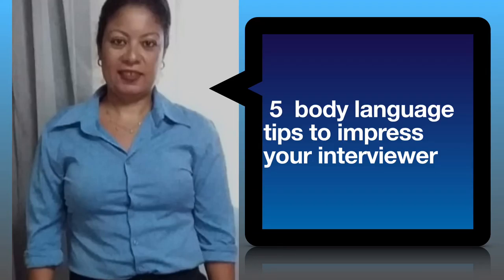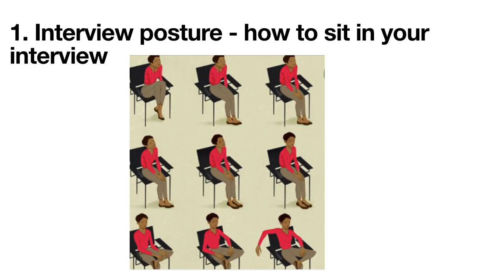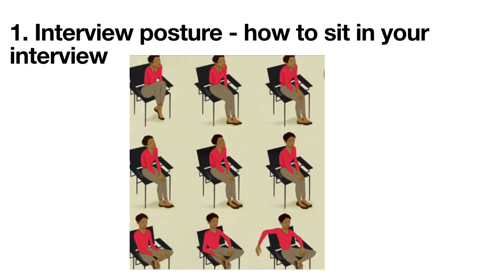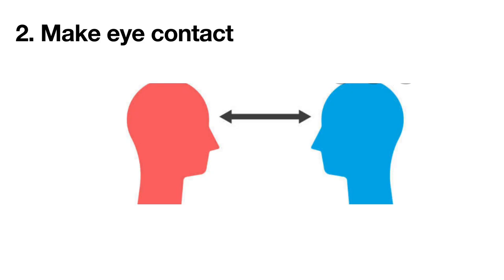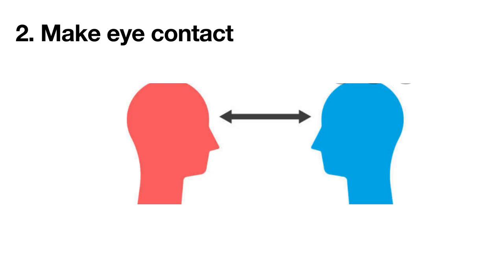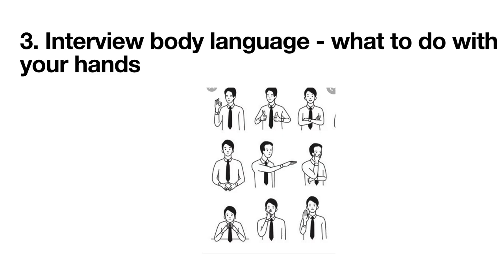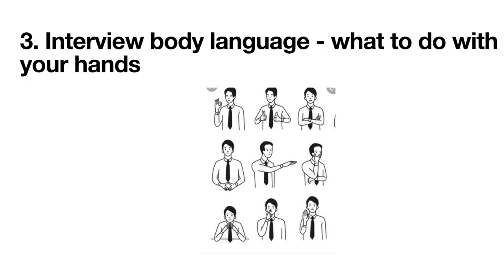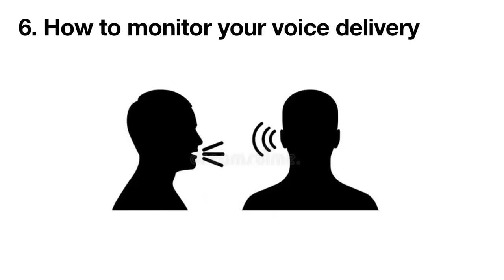How to impress your job interviewer?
How  to impress your job interviewer? introducing gesture and poster best position and the meaning for every one and how to present your yourself  in a clear way to the interviewer and successfully  pass your interview
How to impress your job interviewer ? will help you know importance of body language and how we can use to impress others

if you have any question about the online video content , Business skills , Business strategies or anything else ? post in comments section of this video